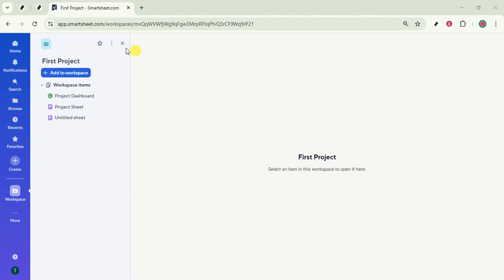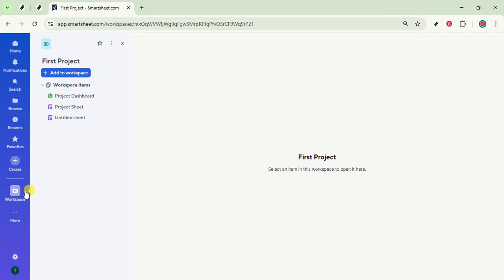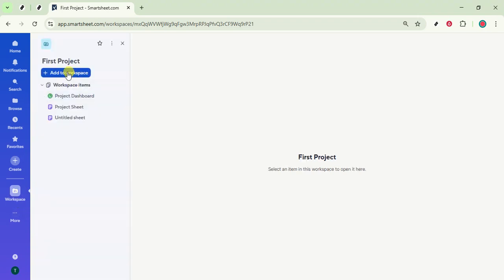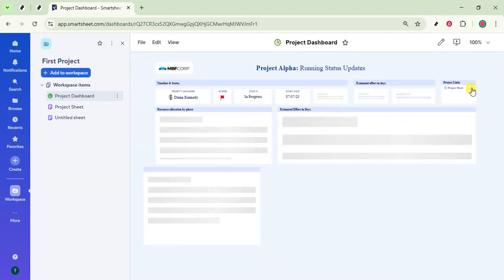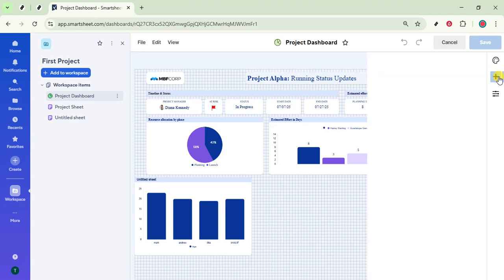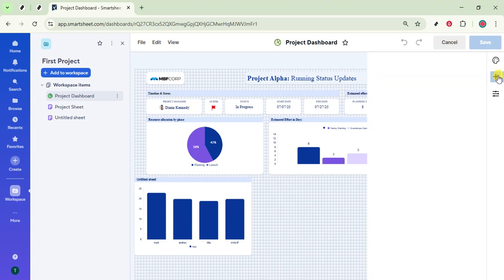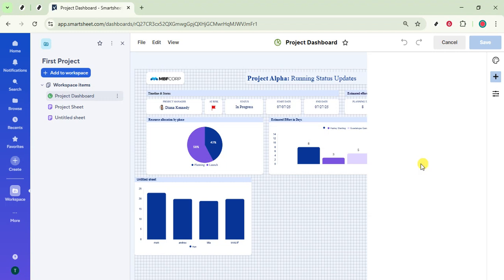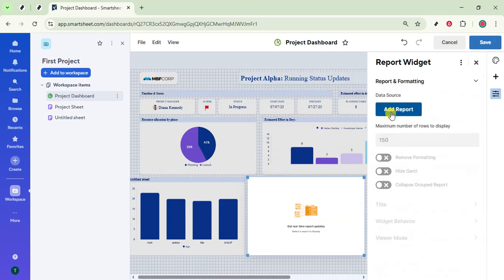How To Use Reports In Smartsheet (2026) (Best Method)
How To Use Reports In Smartsheet (2026) (Best Method) In this video, you’ll learn how to use reports in Smartsheet step by step. This Smartsheet reports tutorial is perfect for beginners who want a simple Smartsheet reporting guide in 2026. I’ll show you how to create Smartsheet project reports, use Smartsheet report templates, and track your data with Smartsheet report automation.

You’ll also learn how to generate Smartsheet dashboard reports, manage performance with Smartsheet performance reporting, and get started with Smartsheet workflow reports. If you’re new to Smartsheet basics 2026, this video makes using reports simple and easy to follow.